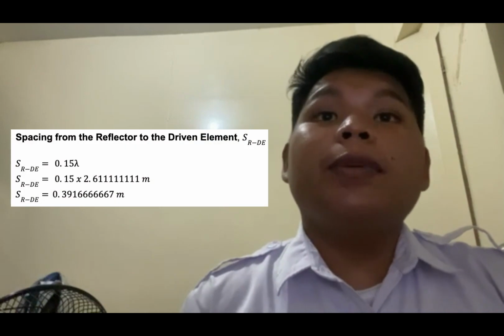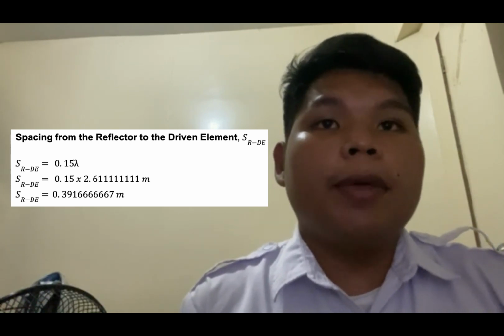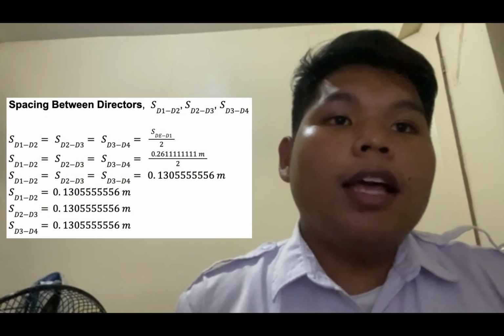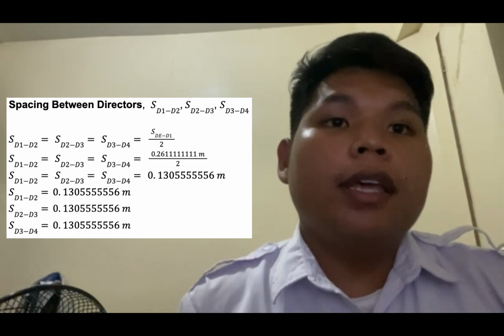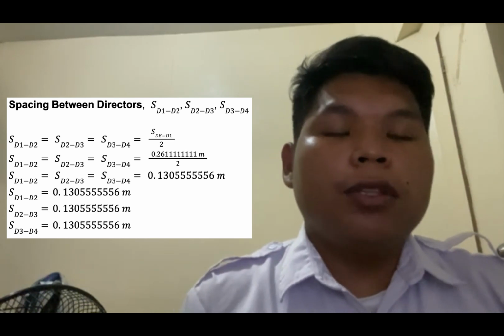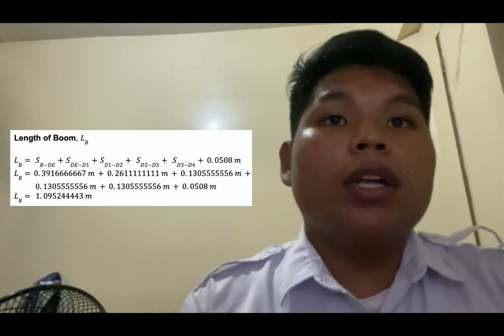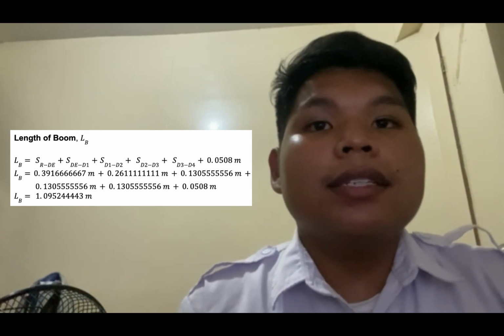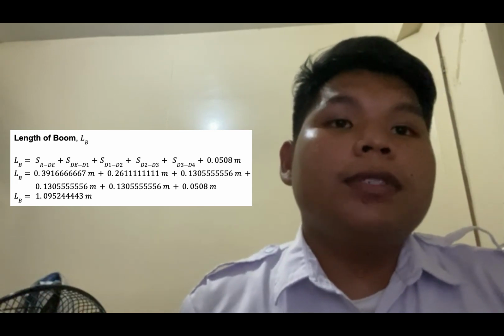Antenna Design and Manifestation